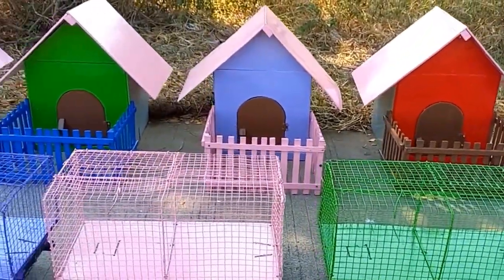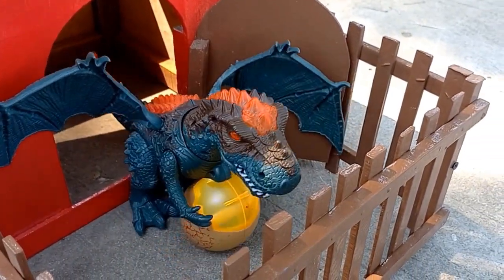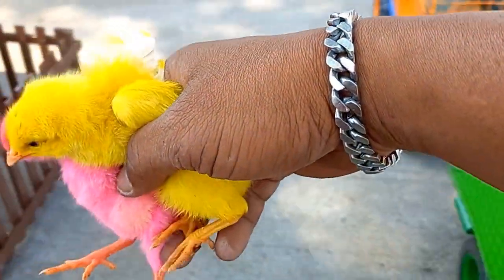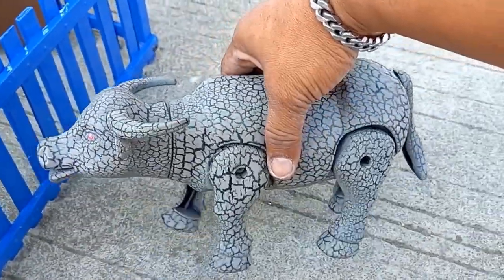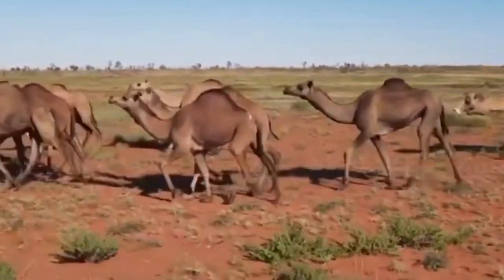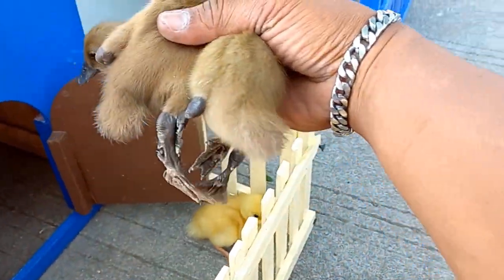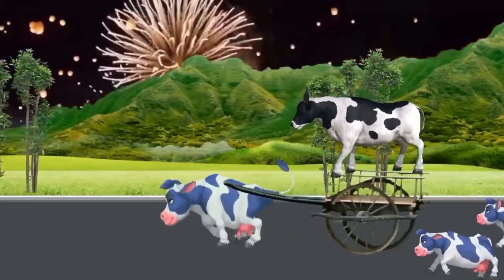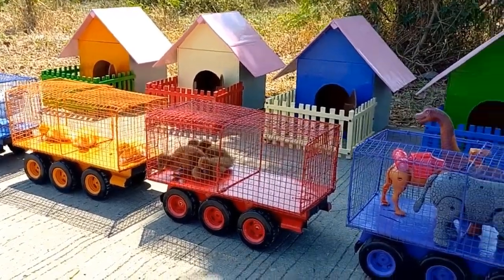Wadidaww,,, Truk Gandeng Angkut Sapi, Kerbau, Unta, Gajah, Bebek, Ayam WarnaWarni Dan Burung Dara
Wadidaww,,,, Truk Gandeng Angkut Sapi, Kerbau, Unta, Gajah, Bebek, Ayam Warna Warni Dan Burung Dara